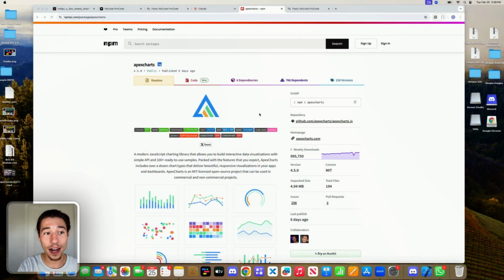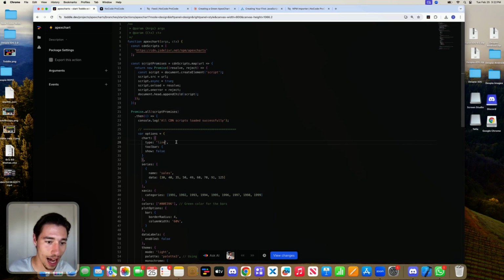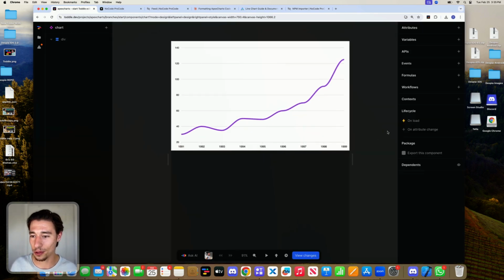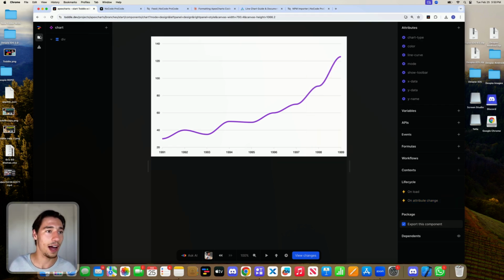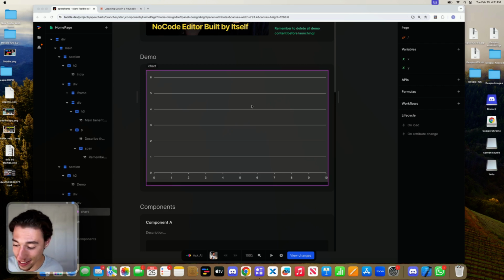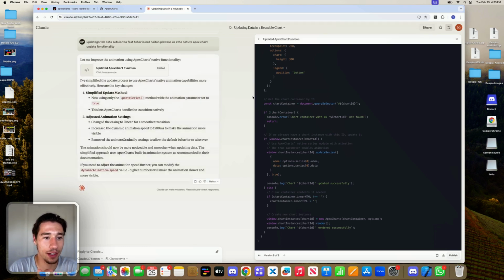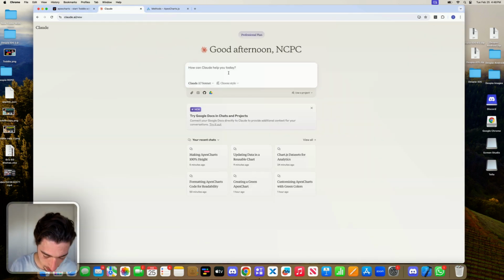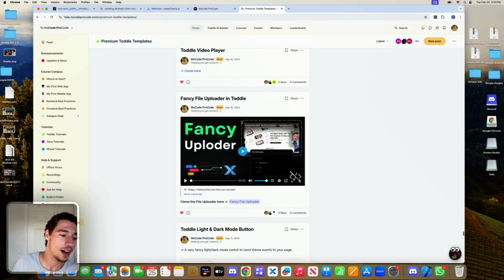How to Import NPM Packages into Nordcraft [Toddle]! (Free 2h Course)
🚀 Solve your hardest 10% Toddle or Xano problems faster and learn from others